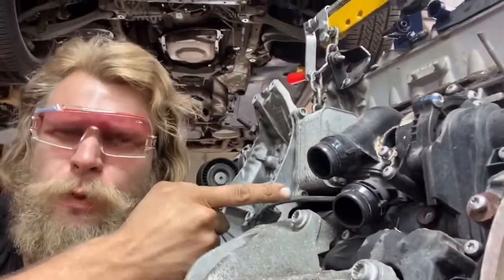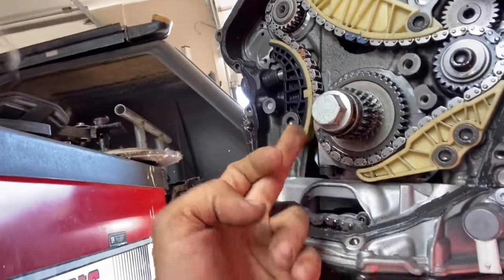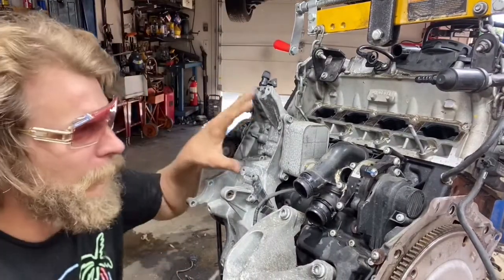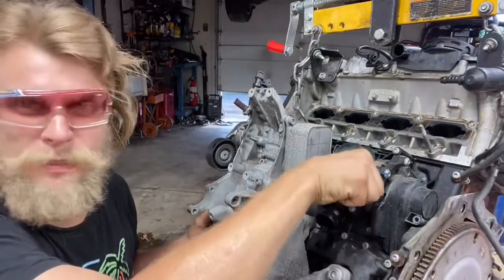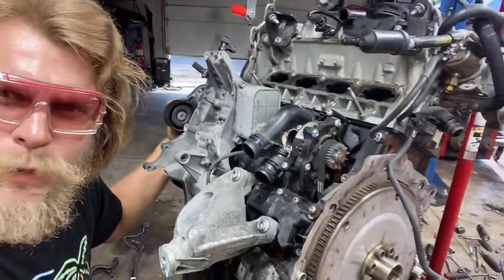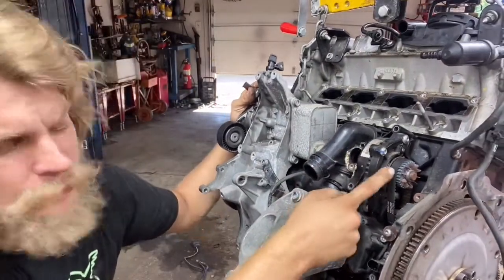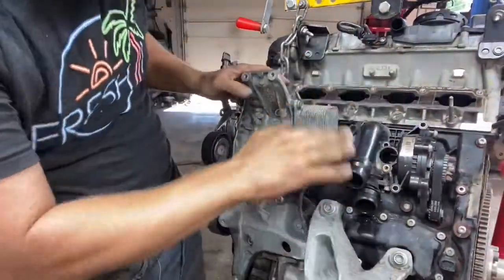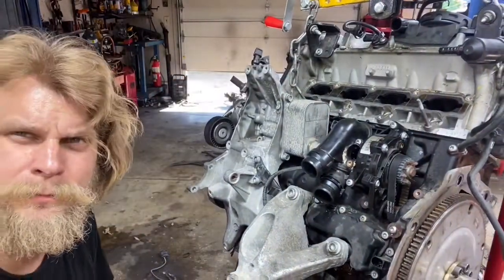2.0t Audi VW water pump replacing P2181 thermostat temp temperature sensor cts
How to replace the water pump on your tfsi 2.0l engine Audi b8 a4 a5 a6 q5 2.0t vw